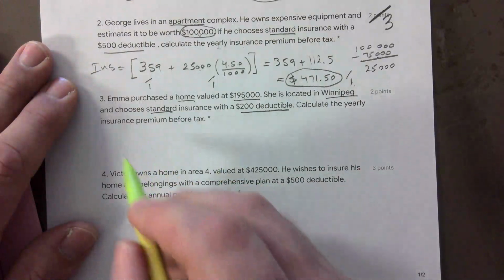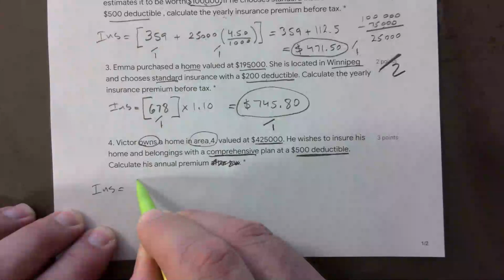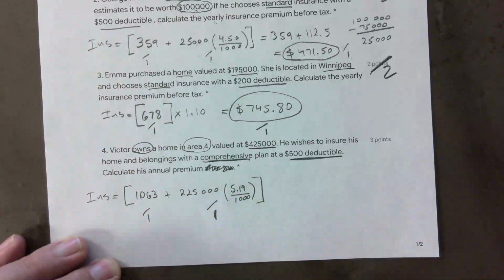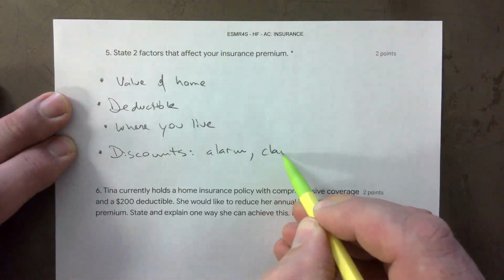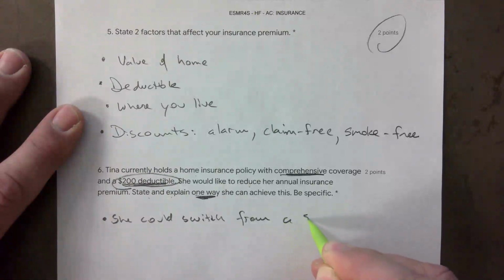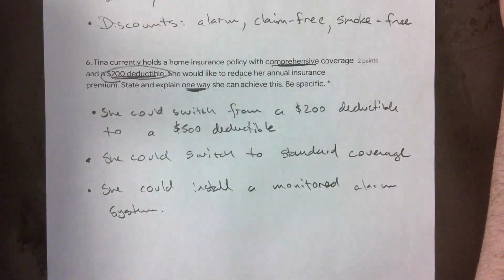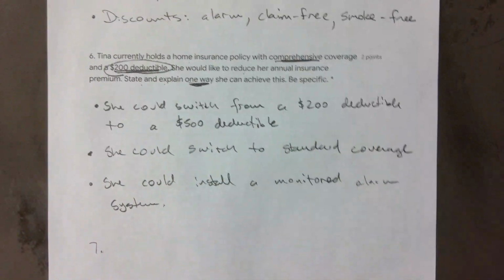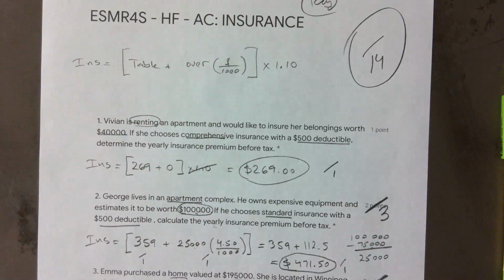ESMR4S HF INSURANCE AC